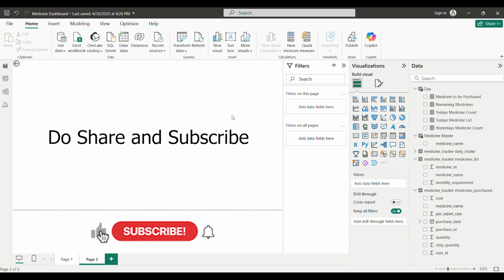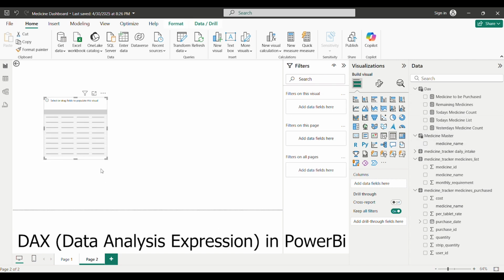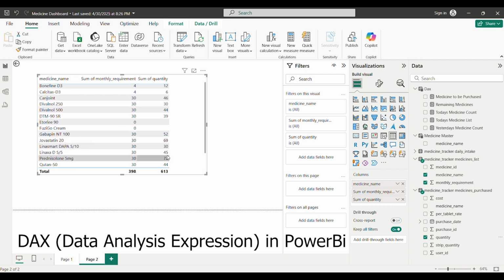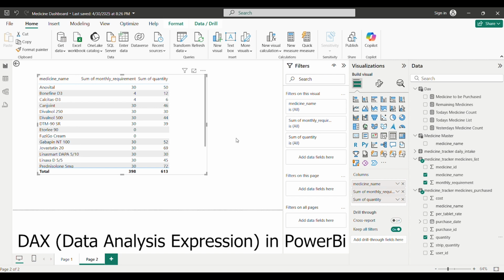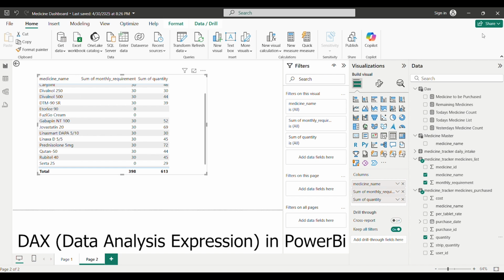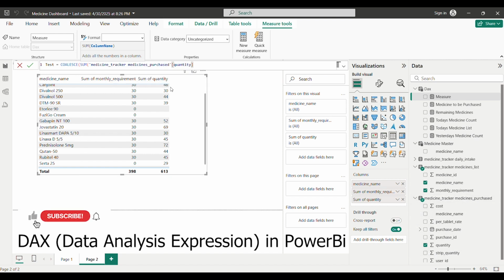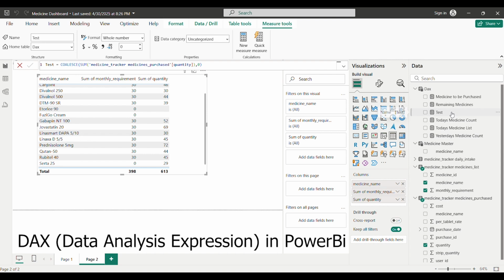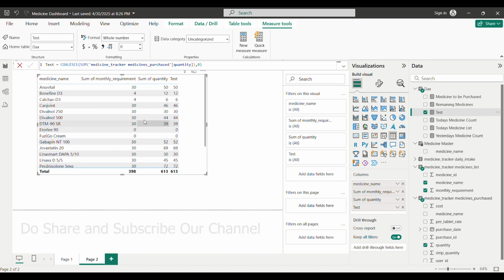Dax In PowerBi - COALESCE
Learn how to effectively utilize the COALESCE function in DAX to elevate your data visualization skills in Power BI. In this video, we'll dive into the world of data science and explore the power of COALESCE, a function that returns the first non-blank value from a list of arguments. By mastering COALESCE, you'll be able to create more dynamic and informative reports, and take your data analysis to the next level. Whether you're a seasoned data analyst or just starting out, this video is perfect for anyone looking to improve their data visualization skills and get the most out of Power BI.